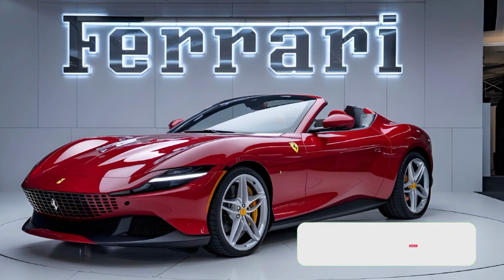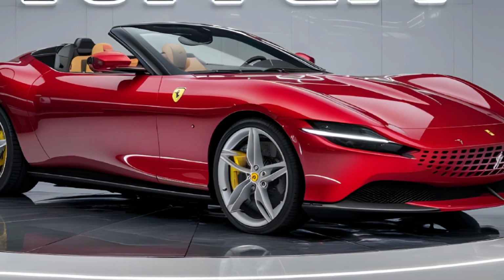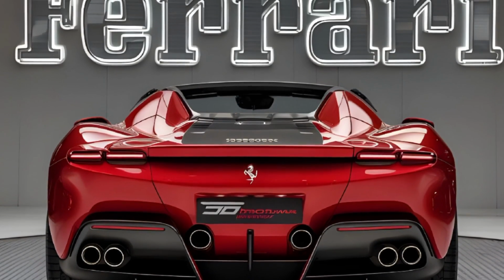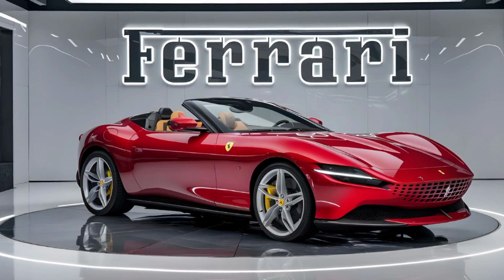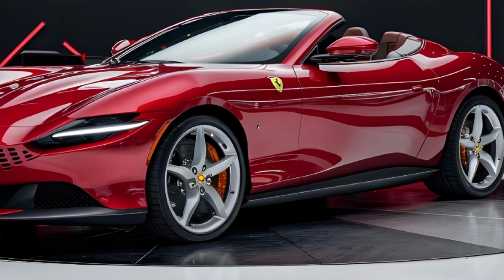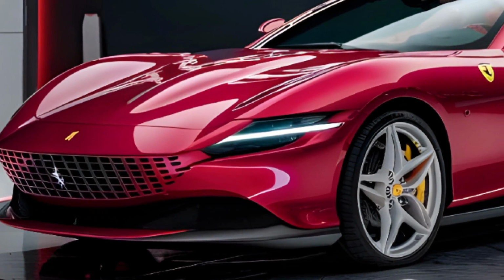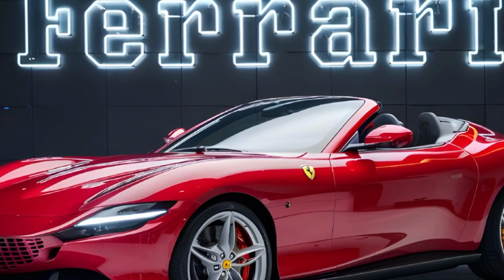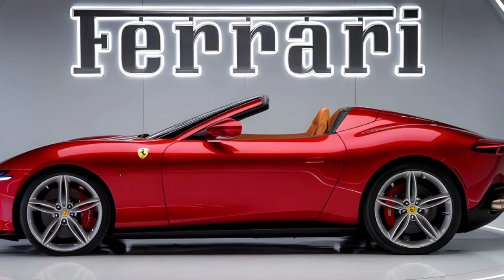Unveiling the 2025 Ferrari Roma Spider: A Design Masterpiece"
FERRARI'S NEW 2025 ROMA SPIDER IS A DROP-TOP DREAM - YOU WON'T BELIEVE ITS INSANE PERFORMANCE!"

Get ready to experience the ultimate open-top thrill! The all-new 2025 Ferrari Roma Spider is packed with jaw-dropping features that will leave you speechless! With its sleek design, heart-pumping V8 engine, and cutting-edge tech, this car is about to take the supercar world by storm! Watch until the end to see the one feature that will make you want to own it NOW!"

Cover Titles ;

1. "2025 Ferrari Roma Spider: The Ultimate Drop-Top Experience"
2. "Ferrari Roma Spider 2025 - A New Era of Open-Top Driving"
3. "Unveiling the 2025 Ferrari Roma Spider: A Design Masterpiece"
4. "2025 Ferrari Roma Spider Review: A Thrilling Drive"
5. "The Secret to the 2025 Ferrari Roma Spider's Insane Acceleration"
6. "First Look: 2025 Ferrari Roma Spider - A Drop-Top Beast"
7. "2025 Ferrari Roma Spider: The Fastest Convertible on the Road?"
8. "What You Need to Know Before Buying a 2025 Ferrari Roma Spider"
9. "2025 Ferrari Roma Spider: A New Level of Performance and Style"
10. "Why the 2025 Ferrari Roma Spider Is the Future of Supercars"

1.
2.
3.
4.
5.
6.
7.
8.
9.
10.

- Use eye-catching thumbnails with the car's image.
- Consider collaborating with influencers or other car enthusiasts to promote the video.
- Utilize YouTube's end-screen feature to link to other related videos or playlists.